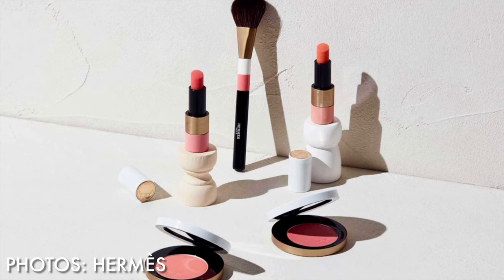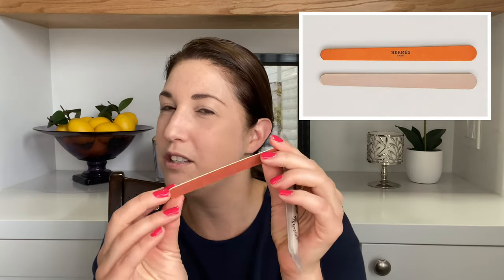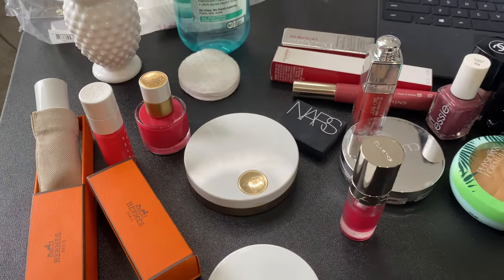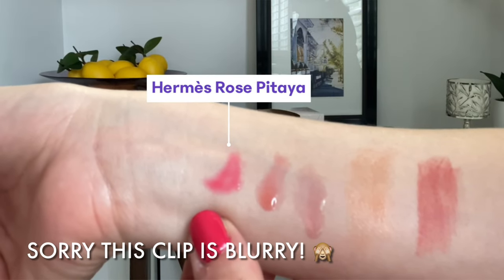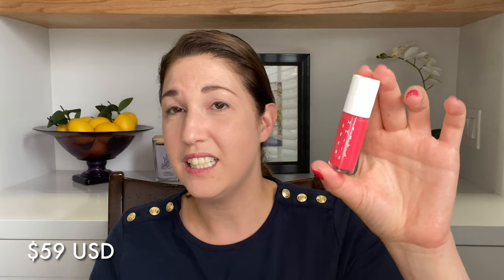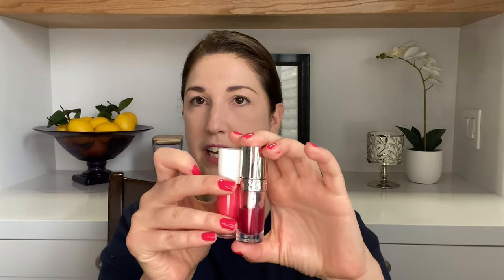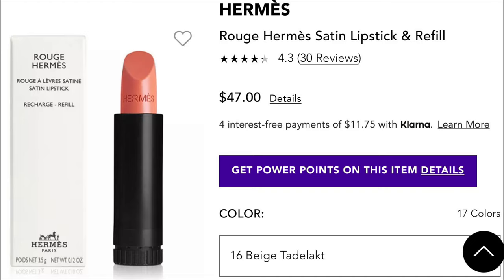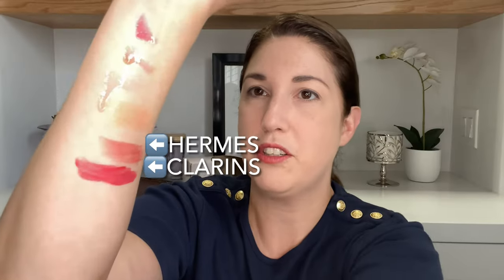I Bought $452 of HERMES BEAUTY ... And Only Recommend 1 Product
Are Hermes Beauty products worth the price tag? In this video, I review 6 Hermes beauty products and tell you which is the only one I recommend.

SHOPPING LINKS (USA):
BRUSHES
⭐Clarins (Rosewood)
NAILS
⭐Essie (Angora Cardi)
CHEEKS
⭐Physicians Formula (Light)